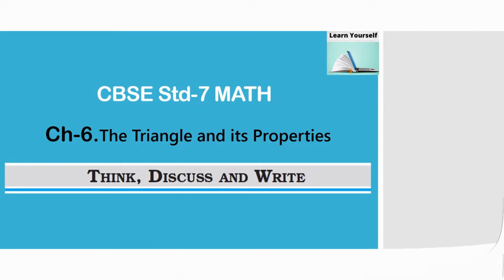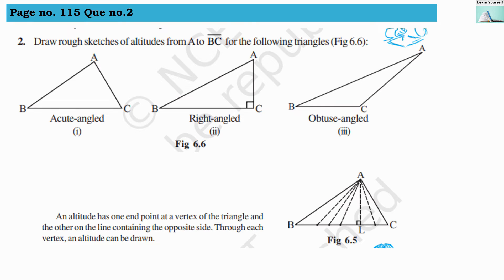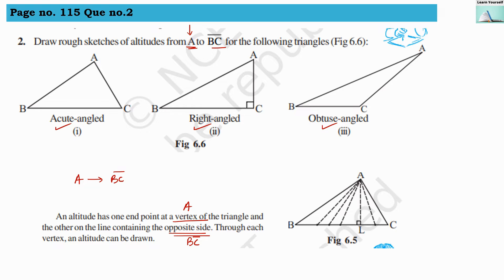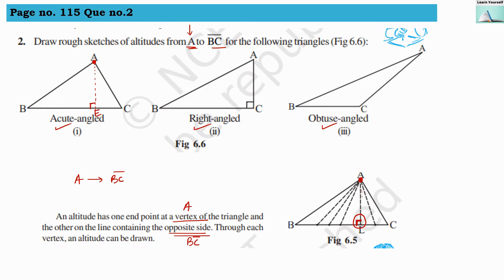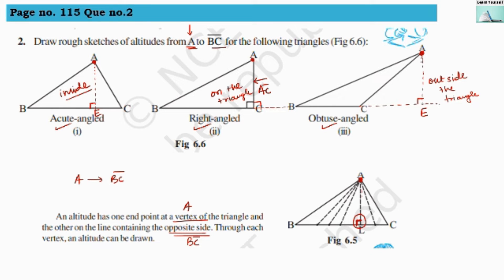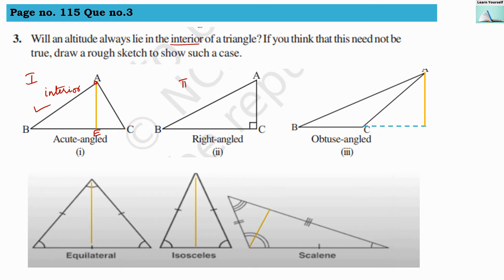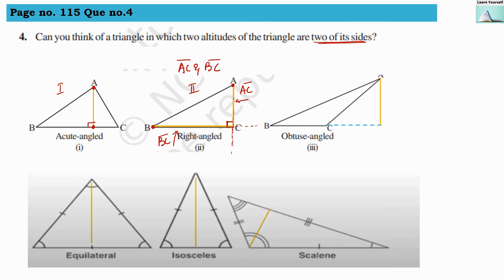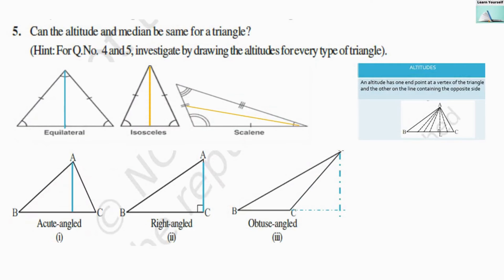Think Discuss & Write Page no.115|| Chapter-6 The triangle and its properties|| CBSE Std-7 Math Ch-7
1. How many altitudes can a triangle have?
2. Draw rough sketches of altitudes ,from A to BC for the following triangles (Fig 6.6):,
3. Will an altitude always lie in the interior, of a triangle? If you think, that this need not be true, draw a rough sketch to show such a case.,
4. Can you think of a triangle in, which two altitudes of the triangle are two of its sides?,
5. Can the altitude and median, be same for a triangle?,
(Hint: For Q.No. 4 and 5, investigate by drawing the altitudes for ,every type of triangle).,